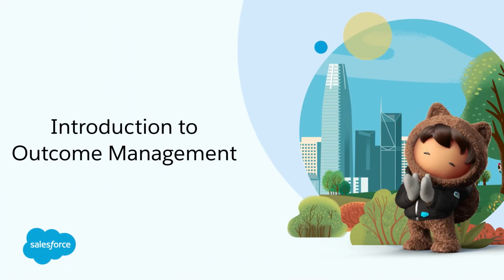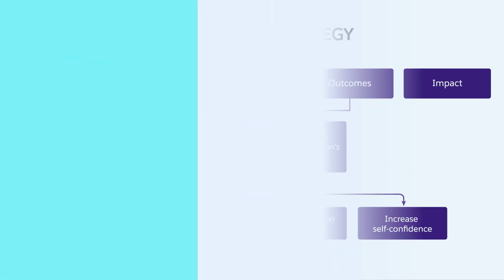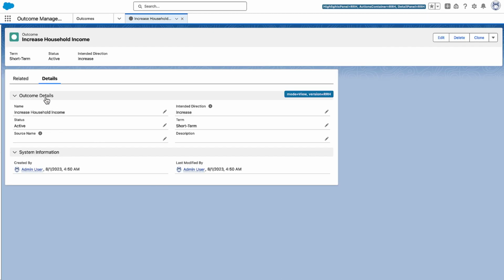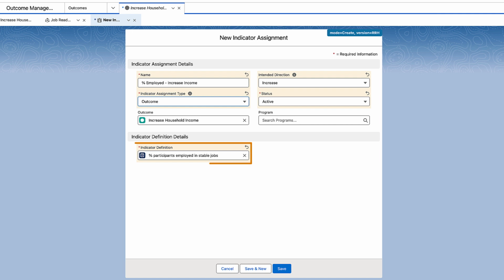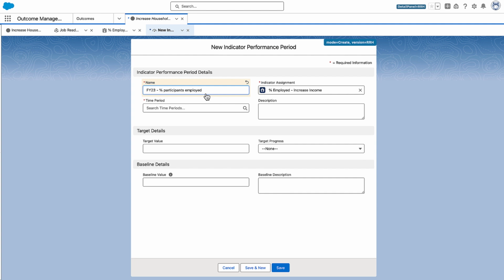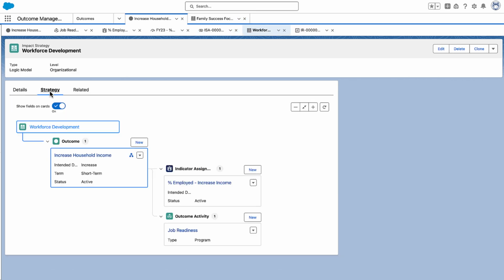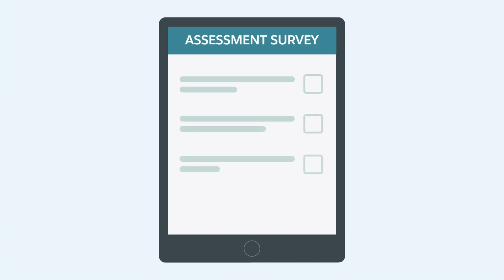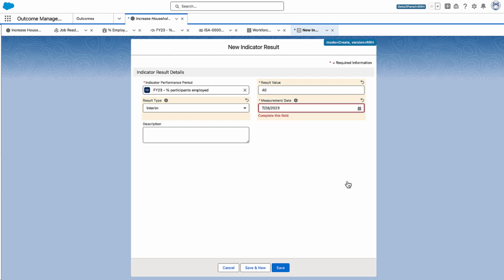Introduction to Outcome Management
Discover Outcome Management! Drive greater outcomes by making your impact strategy, such as a logic model or theory of change, measurable, and actionable.